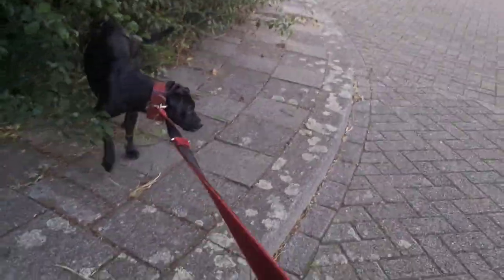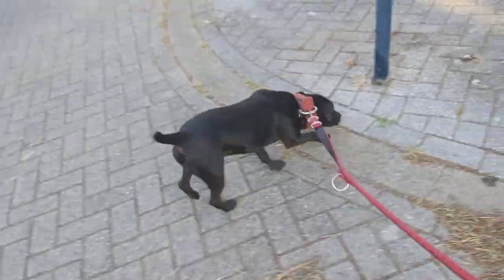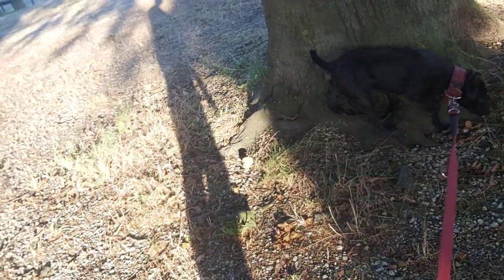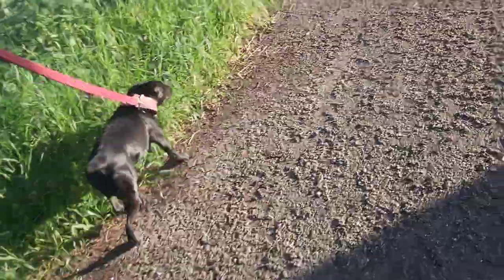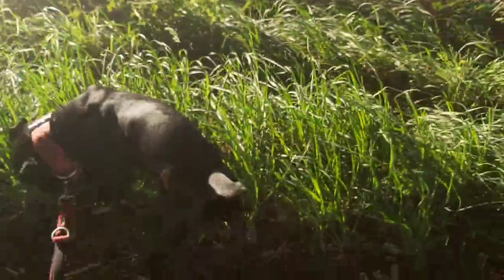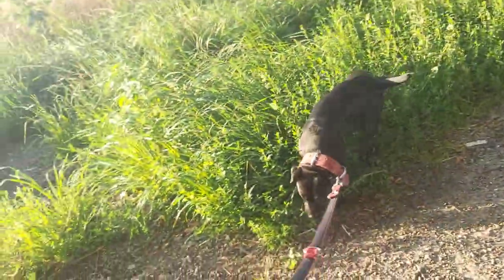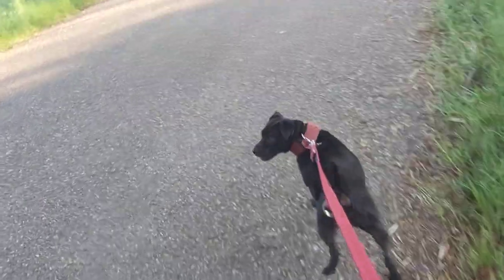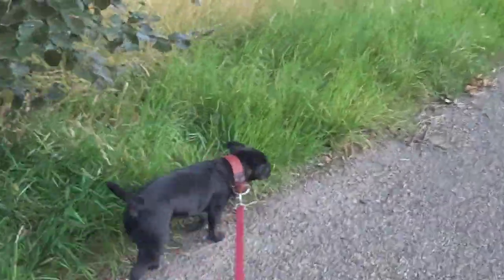ULTIMATE RUNNING DOG HYBRID. Greyhound Saluki Whippet. Hunting Working Lurchers Fast Speed. Estacado